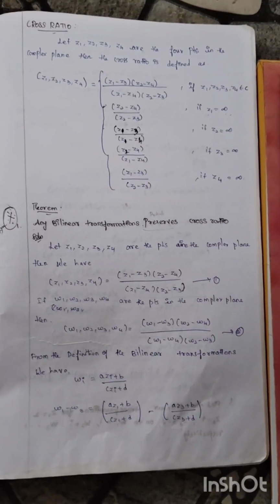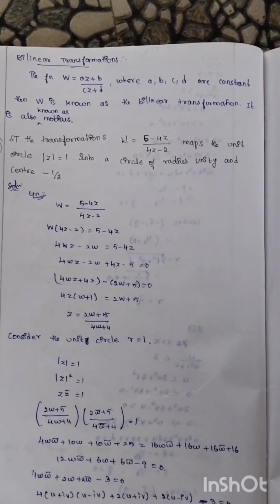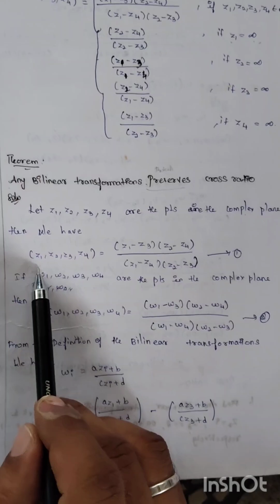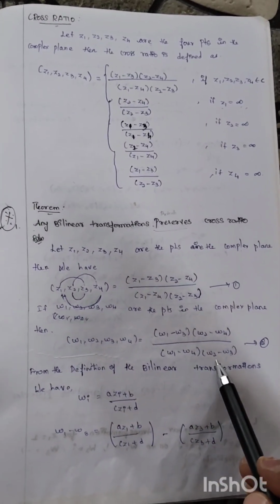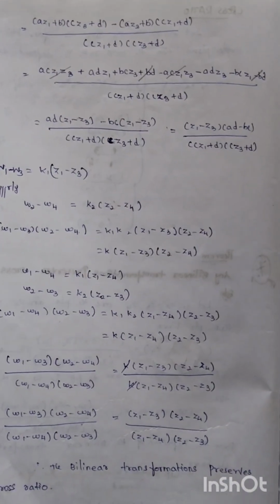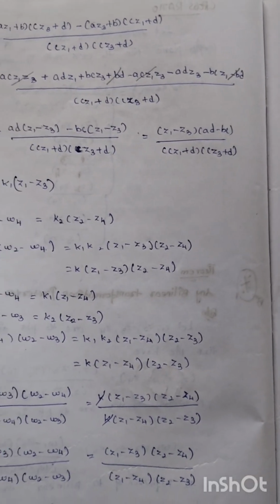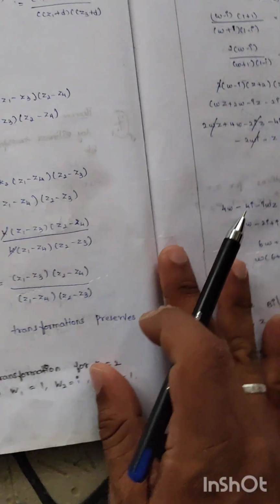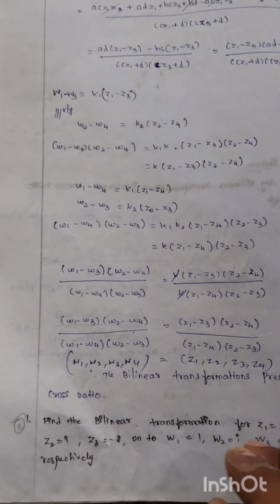Complex Anlysis Bilinear transformation theorem 1